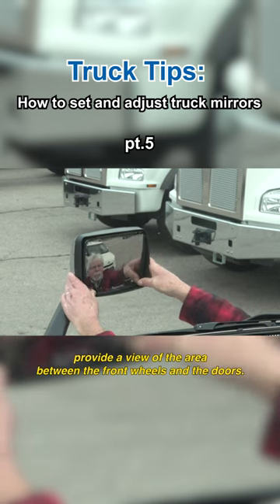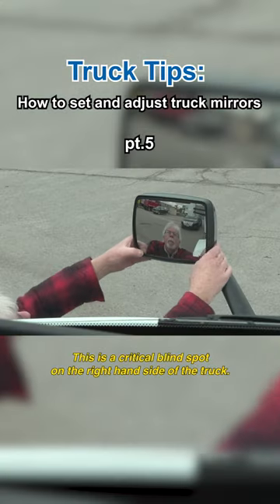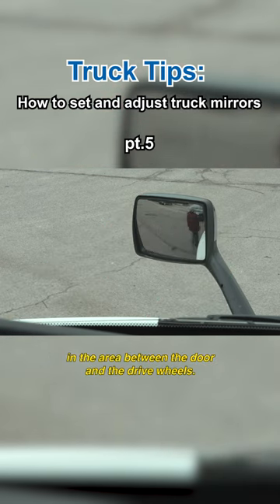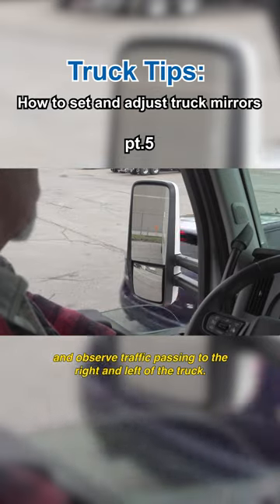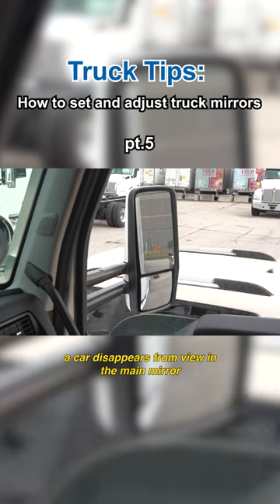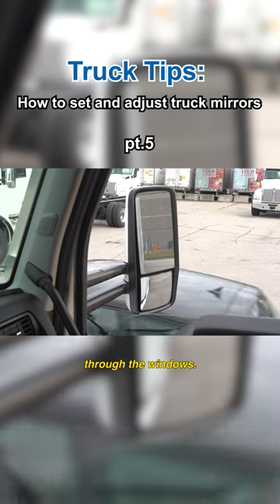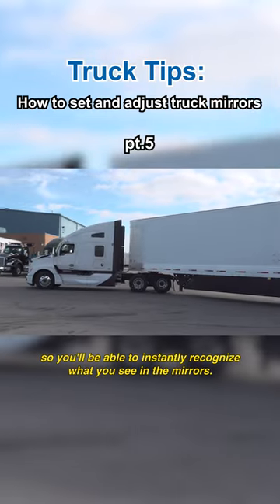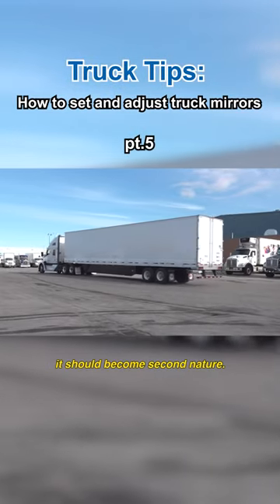Adjust your truck mirrors like a PRO pt.5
Mirrors must be adjusted properly to get the best view of what’s behind you and beside you. Proper adjustment can help you back straighter and track your trailer wheels while turning.